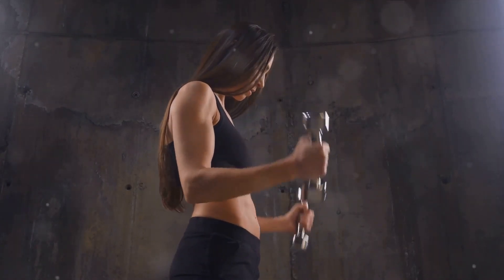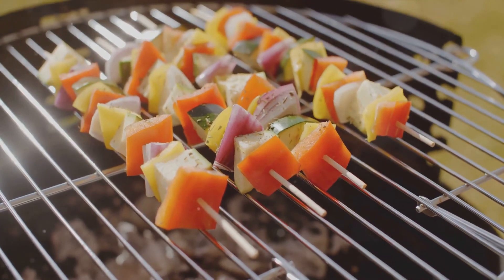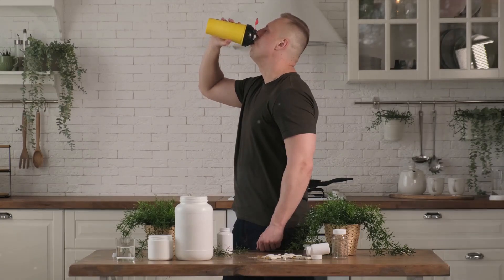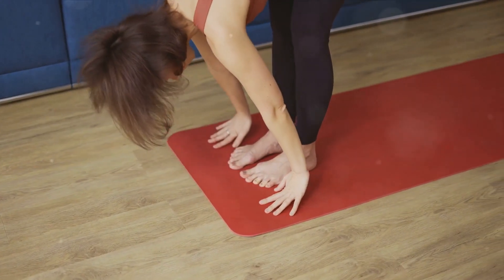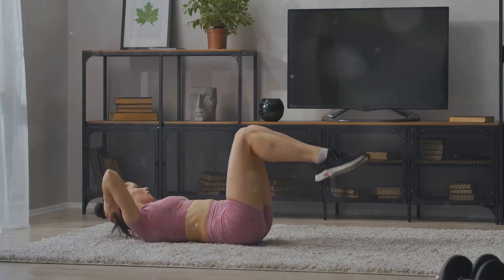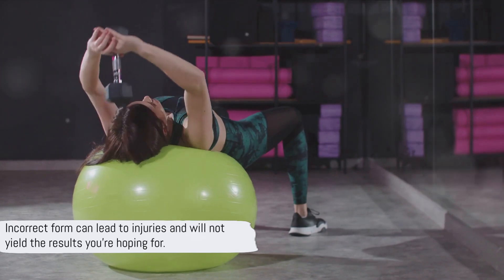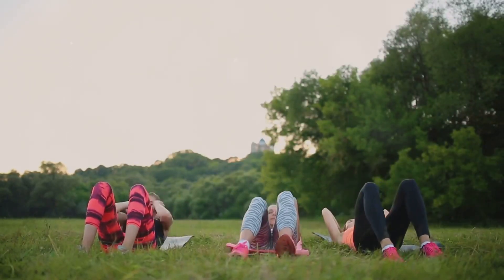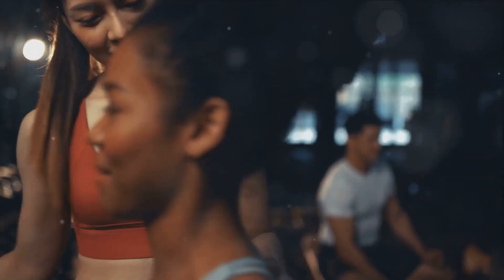Get Ready to Turn Heads: 3 Weeks How to Perfect Abs!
Hey there, fitness enthusiasts and future ab-champions! 👋 Are you ready to embark on a 3-week journey that's going to lead you to the realm of perfect abs, making everyone turn their heads in awe? You're in for an exciting ride! In this video, we're diving into a fun and effective guide on how to get those perfect abs you've always dreamt of. It's time to transform your core and steal the spotlight!

💪 Your 3-Week Ab Challenge: Join us for this ab-tastic adventure where we'll guide you through exercises, nutrition tips, and everything you need to know to get the abs you desire.

🏋️‍♀️ How to Get Abs: No more guesswork; we're laying out the exact steps and techniques that will lead you to perfect abs, and the best part is, you'll start seeing results in just three weeks!

🔥 Visible Changes: By the end of this short but intense journey, you'll notice visible changes in your core strength and definition. It's time to be your best self and feel fantastic!

🍏 Nutrition Tips: We'll also share some dietary secrets to help you achieve your ab goals. After all, abs are made in the kitchen, right?
OUTLINE:
00:00:00
Introduction

00:00:27
Nutrition Advice

00:01:23
Exercise Recommendations

00:02:43
Rest and Recovery

00:03:14
Conclusion

00:03:45
End Sting